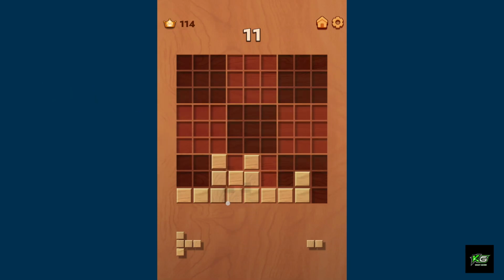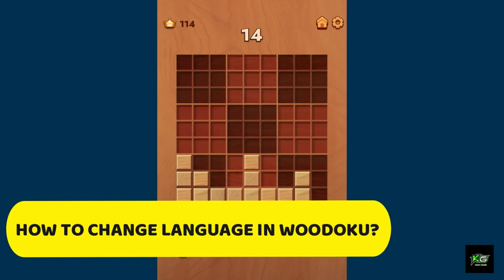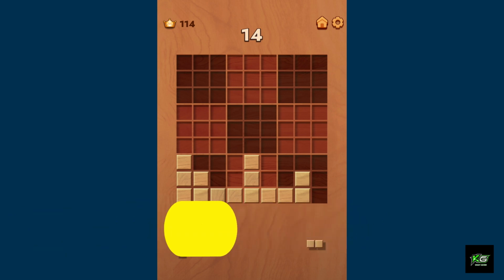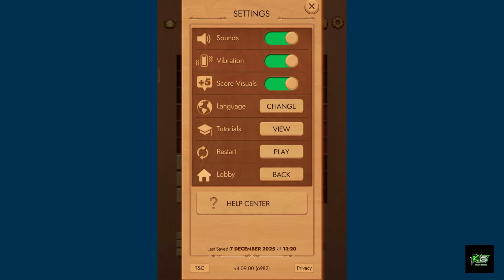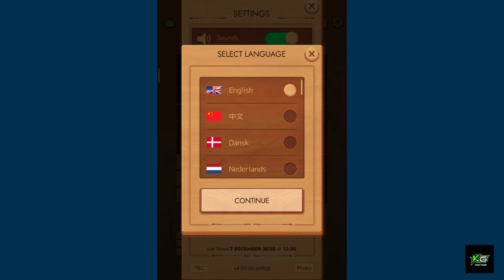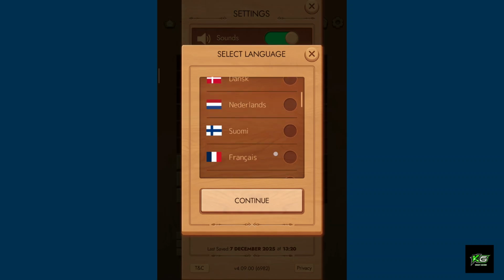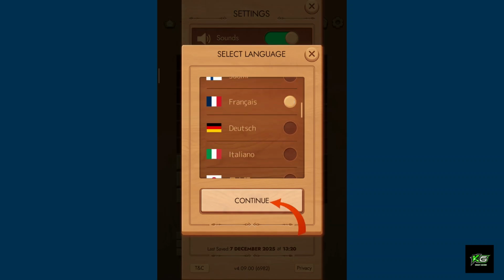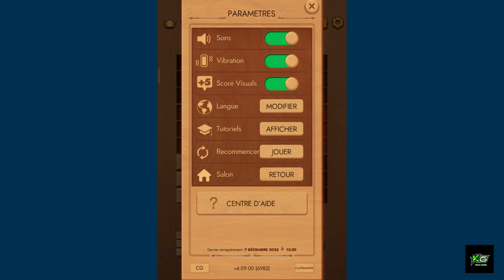How to Switch Languages in Woodoku? Change Language in Woodoku App Easily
Want to play Woodoku in your preferred language? This step-by-step tutorial will show you exactly how to change the language in the Woodoku app. Whether you’re switching from English to Spanish, French, or any other language, this guide makes it simple and quick.